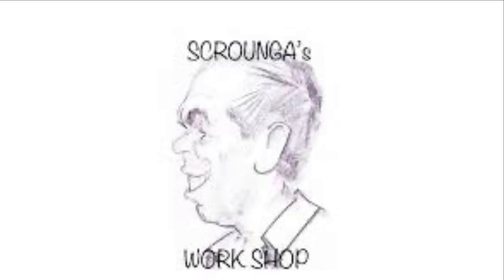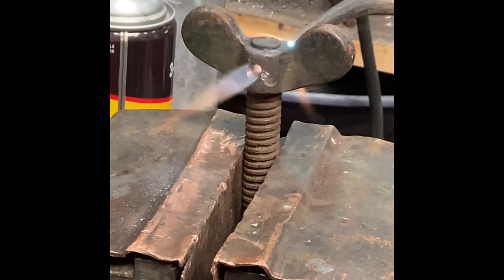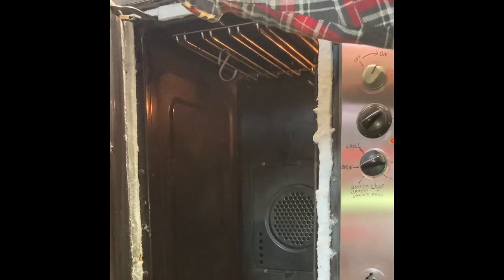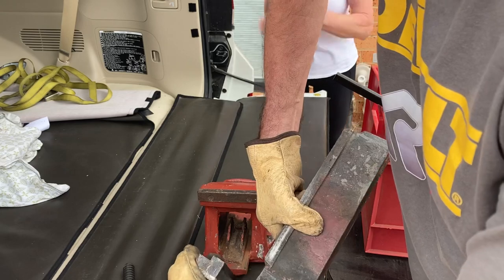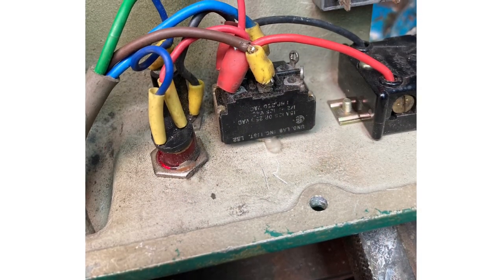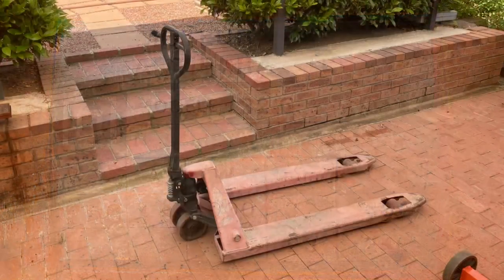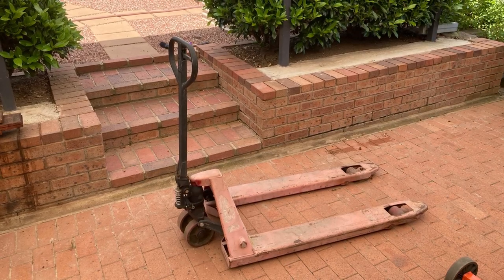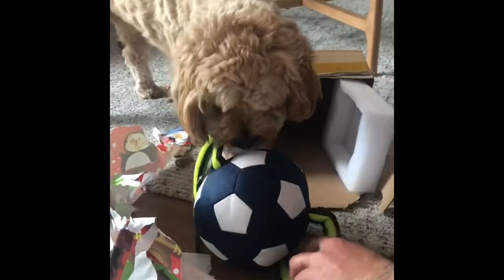Unusual F Clamp Restoration + What else I’ve been up to.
I picked up this unusual F clamp from eBay because it looked interesting. It proved to be extremely well made and i really enjoyed cleaning it up. I have also included other projects I’ve been doing but didn’t bother to film because I didn’t think they were particularly interesting but please let me know if you think they would have made a video you would have liked to see. Thanks Stuart. 🇦🇺